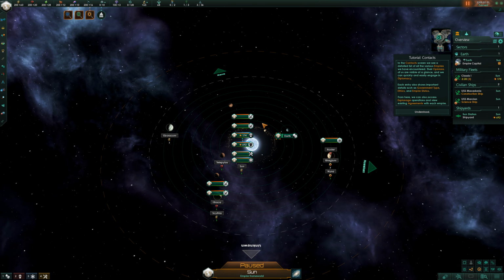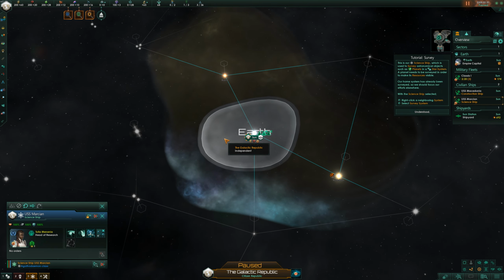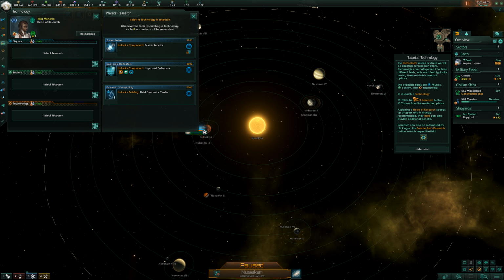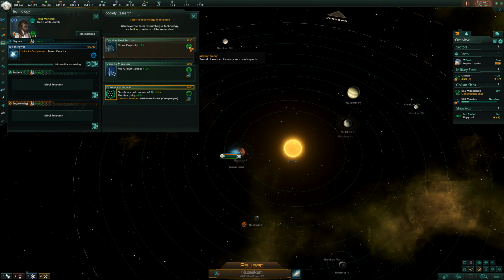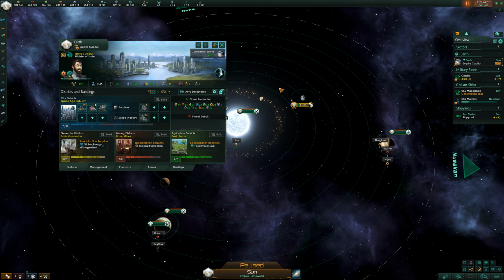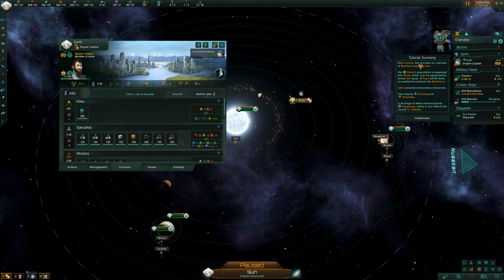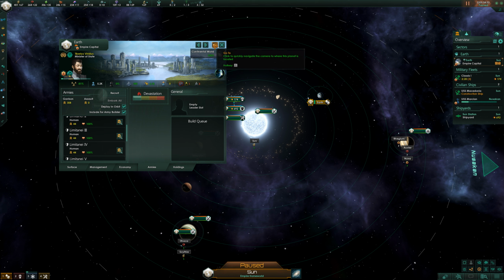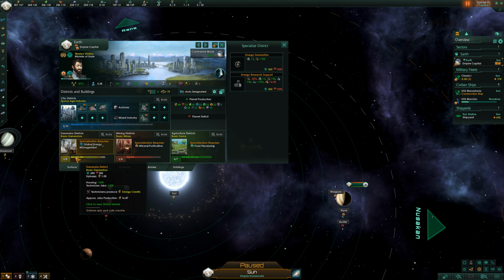Researches, Planet And What? | Stellaris | Noob & Tutorial | Humanoids | #2